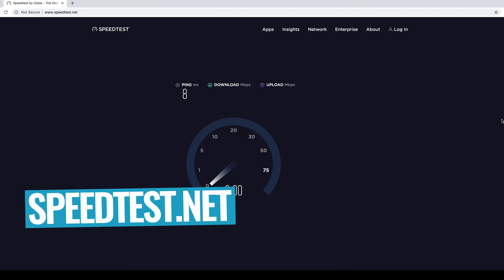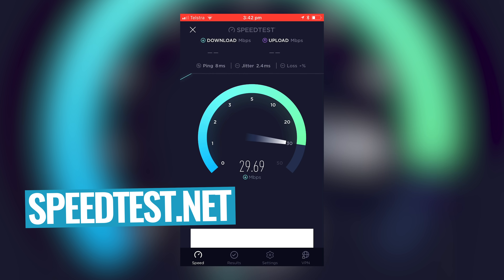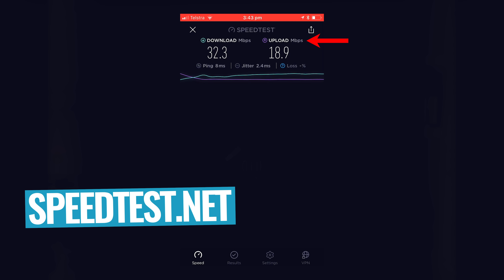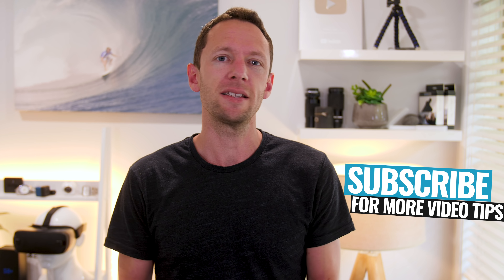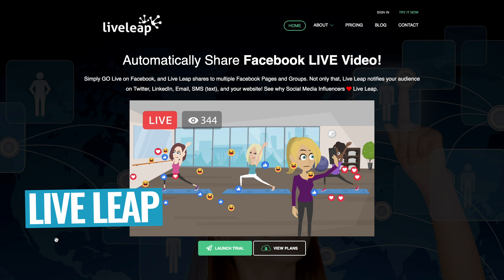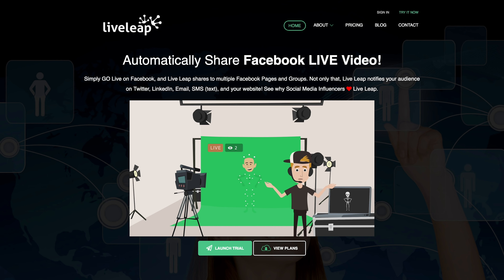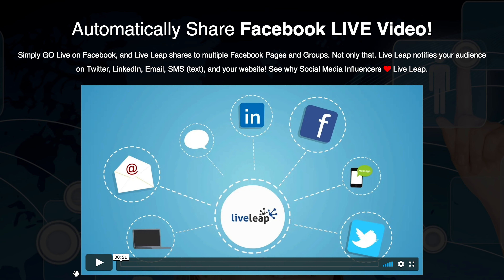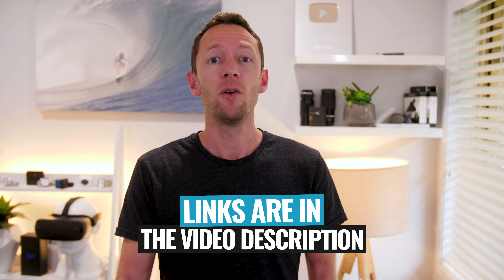How to Live Stream on Mobile Step by Step Checklist!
Learn how to live stream on mobile (smartphone) and get PRO results every time with this step-by-step livestreaming checklist for both iPhone and Android!

While live streaming on iPhone or Android is getting easier and easier with the latest apps and smartphones, there’s still plenty of ways to easily ruin what could otherwise be a great mobile livestream!

Whether you’re going live on Instagram, Facebook Live, YouTube Live, Twitch, or any other platform, following some simple steps BEFORE you go live can help you get awesome results every time.

In this video, we run through how to live stream on mobile, our complete livestreaming checklist you can follow step-by-step, and a ton of live stream tips and tricks along the way!